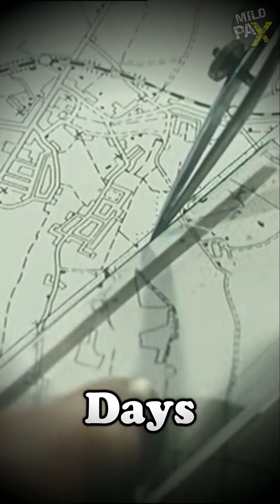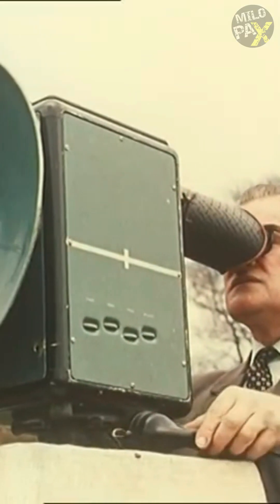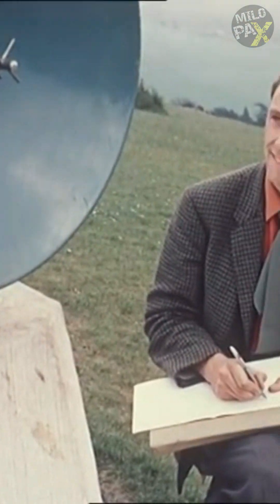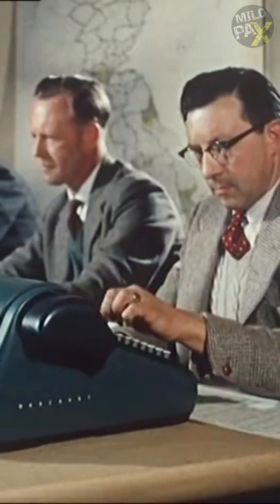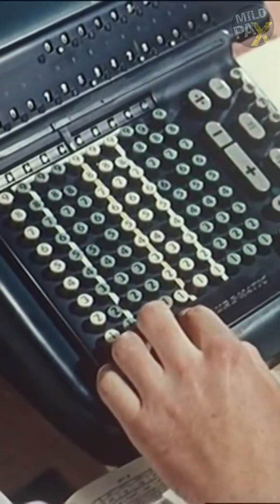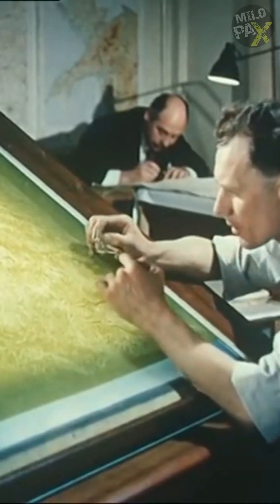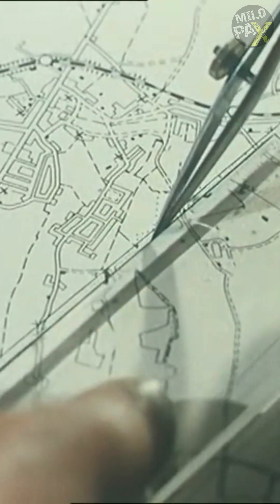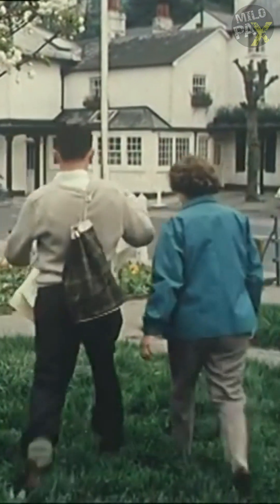Do You Know How Maps Were Made In The Past?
Do you know how maps were made those days?
The countryside is undergoing rapid transformation due to the construction of new motor roads. To keep pace with these changes, map makers rely on a remarkable tool known as the tellurometer. Utilizing high-frequency signals, this instrument accurately measures distances, enabling faster and more precise surveying. In contrast to traditional methods that required a team of surveyors an arduous month to measure a six-mile baseline, the tellurometer empowers a mere four individuals to accomplish the task within a mere two days. Furthermore, the emergence of stereo plotting has revolutionized mapmaking, enabling the creation of immersive three-dimensional representations sourced from aerial photographs.
The intricate process involved in map creation includes the meticulous tracing, scribing, and etching of printing plates, resulting in remarkably accurate portrayals of the terrain. With every additional mile of motorway, even the most remote corners of Britain are etched onto the map, further establishing the nation's pioneering role in the field of map making.

ADDITIONAL READINGS:
Cartography (/kɑːrˈtɒɡrəfi/; from Ancient Greek: χάρτης chartēs, "papyrus, sheet of paper, map"; and γράφειν graphein, "write") is the study and practice of making and using maps. Combining science, aesthetics and technique, cartography builds on the premise that reality (or an imagined reality) can be modeled in ways that communicate spatial information effectively.

The fundamental objectives of traditional cartography are to:

Set the map's agenda and select traits of the object to be mapped. This is the concern of map editing. Traits may be physical, such as roads or land masses, or may be abstract, such as toponyms or political boundaries.
Represent the terrain of the mapped object on flat media. This is the concern of map projections.
Eliminate characteristics of the mapped object that are not relevant to the map's purpose. This is the concern of generalization.
Reduce the complexity of the characteristics that will be mapped. This is also the concern of generalization.
Orchestrate the elements of the map to best convey its message to its audience. This is the concern of map design.
Modern cartography constitutes many theoretical and practical foundations of geographic information systems (GIS) and geographic information science (GISc).

MAP
A map is a symbolic depiction emphasizing relationships between elements of some space, such as objects, regions, or themes.

Many maps are static, fixed to paper or some other durable medium, while others are dynamic or interactive. Although most commonly used to depict geography, maps may represent any space, real or fictional, without regard to context or scale, such as in brain mapping, DNA mapping, or computer network topology mapping. The space being mapped may be two dimensional, such as the surface of the earth, three dimensional, such as the interior of the earth, or even more abstract spaces of any dimension, such as arise in modeling phenomena having many independent variables.

Although the earliest maps known are of the heavens, geographic maps of territory have a very long tradition and exist from ancient times. The word "map" comes from the medieval Latin: Mappa mundi, wherein mappa meant 'napkin' or 'cloth' and mundi 'the world'. Thus, "map" became a shortened term referring to a two-dimensional representation of the surface of the world.

The history of cartography traces the development of cartography, or mapmaking technology, in human history. Maps have been one of the most important human inventions for millennia, allowing humans to explain and navigate their way through the world. The earliest surviving maps include cave paintings and etchings on tusk and stone, followed by extensive maps produced by ancient Babylon, Greece and Rome, China, and India. In their most simple form maps are two dimensional constructs, however since the age of Classical Greece maps have also been projected onto a three-dimensional sphere known as a globe. The Mercator Projection, developed by Flemish geographer Gerardus Mercator, was widely used as the standard two-dimensional projection of the earth for world maps until the late 20th century, when more accurate projections were formulated. Mercator was also the first to use and popularise the concept of the atlas as a collection of maps.

Geographic maps use a projection to translate the three-dimensional real surface of the geoid to a two-dimensional picture. Projection always distorts the surface. There are many ways to apportion the distortion, and so there are many map projections. Which projection to use depends on the purpose of the map.